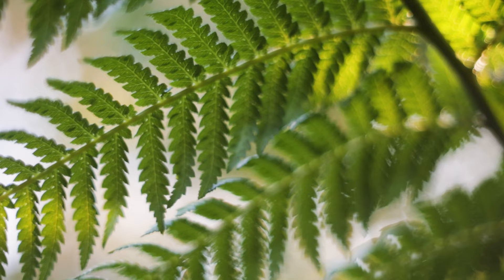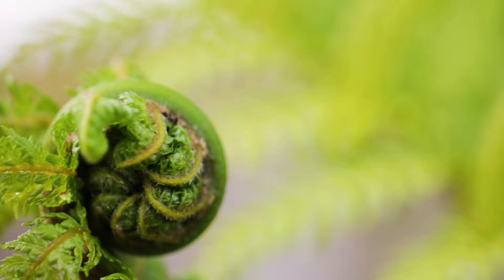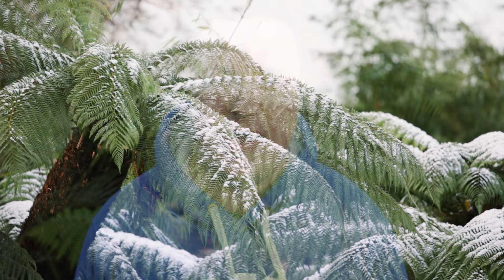Quick Winter Garden Tip - Don't Forget to Water your Tree Ferns!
Today's quick garden tip video is about watering tree ferns through winter, something that's important during drier, windy spells, especially as we head into spring. It's particularly recommended if you're growing your tree fern in a pot, container or have free-draining or sandy soil. I don't water into the tree fern crowns to prevent freeze or frost damage but make sure that the trunk doesn't completely dry out over winter.

0:00 Intro
0:05 Do you need to water tree ferns in winter?
1:26 How I water my UK garden tree ferns in winter
2:10 Tree fern winter damage and spring care tips

Thanks,

George